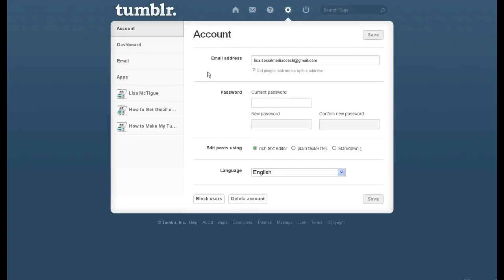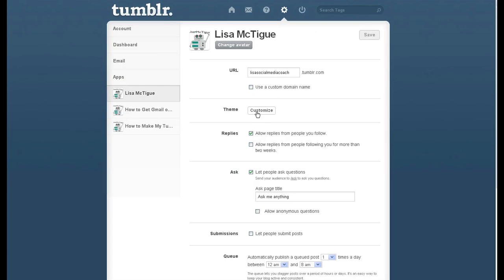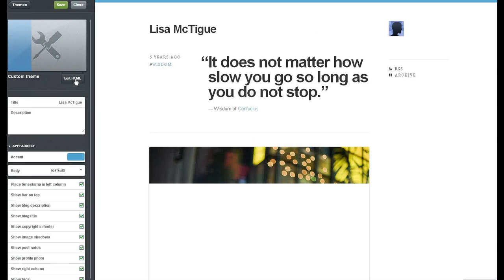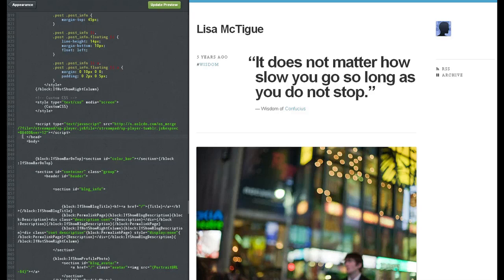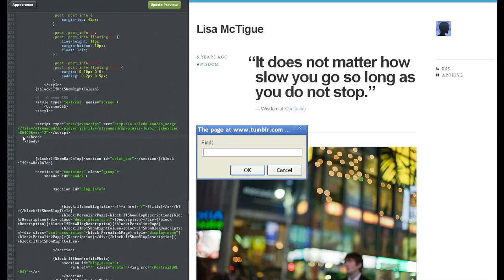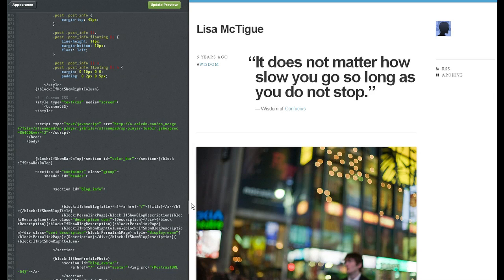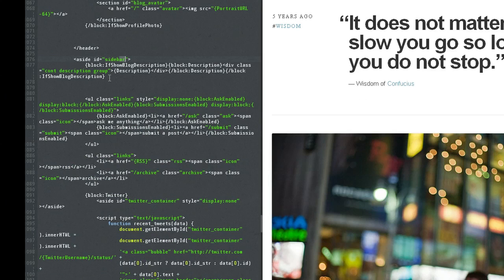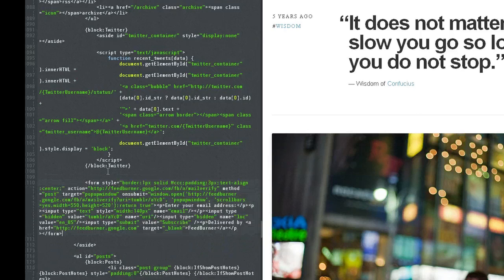How to Set Up Email Subscribers in Tumblr : Tumblr 101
Setting up email subscribers in Tumblr is a great way to allow fans to interact with your site. Set up email subscribers in Tumblr with help from an Internet marketing consultant in this free video clip.

Expert: Lisa McTigue
Bio: Lisa McTigue is an Internet marketing consultant, coach, author, speaker, geek, and introvert with over 15 years of experience in media and technology.
Filmmaker: James Tucker

Series Description: Tumblr is a very popular online service that allows you to carve out your own personalized corner of the Internet. Get tips on using Tumblr to its fullest potential with help from an Internet marketing consultant in this free video series.